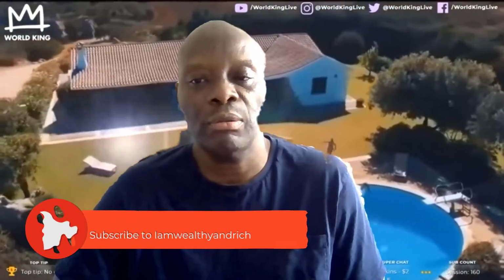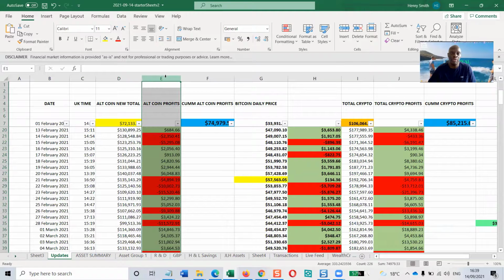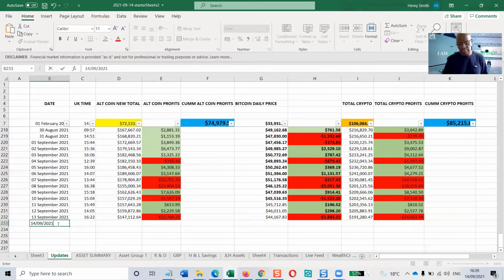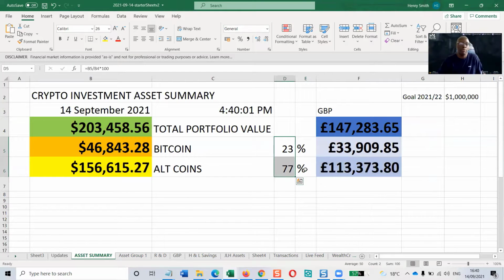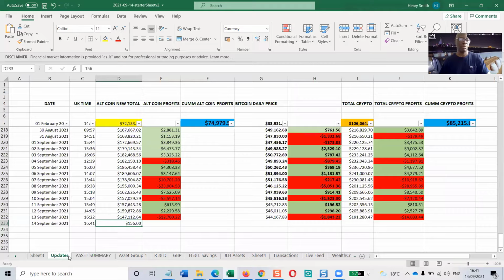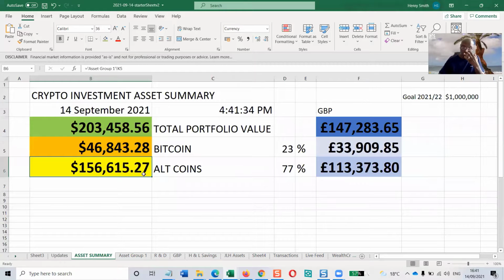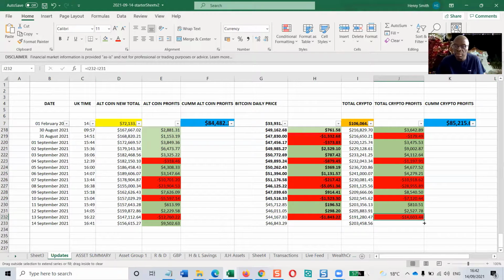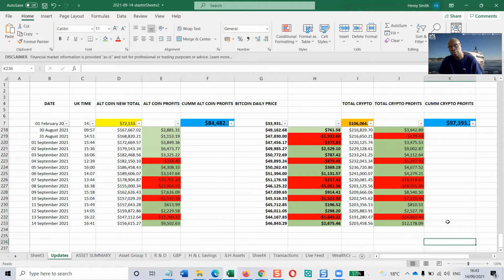SUCCESS How To Be Number One | Cryptocurrency Investing Update September 14th 2021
Another update we continue us journey
Plus Mind Set Training Mind Set and Wealth Creation In Action WATCH MY FIRST VIDEO: How I went from $0 to $106,064.81 in 9 Months

Are You An Internal Millionaire?

For Your Free Wealth and Prosperity Mind Set Training and Investment Ideas
fill in the short form and I will send it to you immediately.

Mind Set and Wealth Creation In Action

This is an ongoing documentation of a wealth creation in action

How To Understand The Game Of Money And Play It Well

knowledge is only potential power "applied knowledge" is power so put it into action!